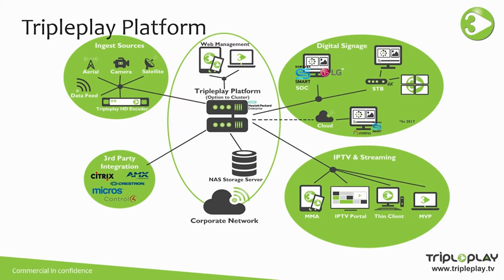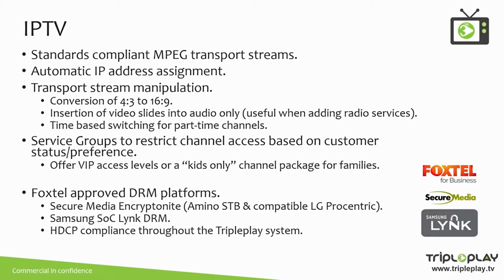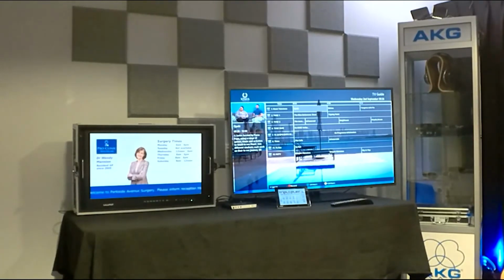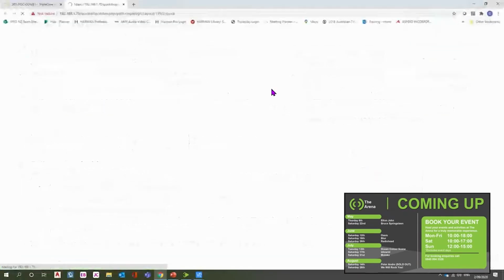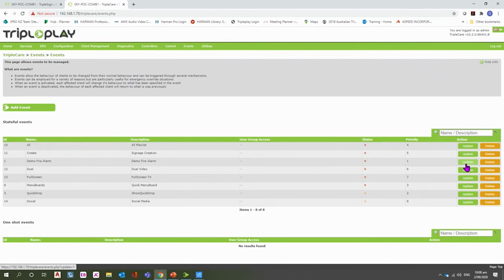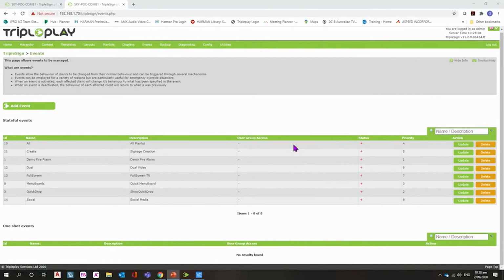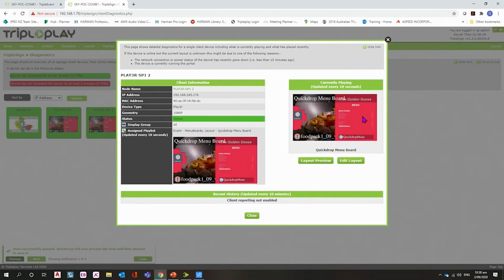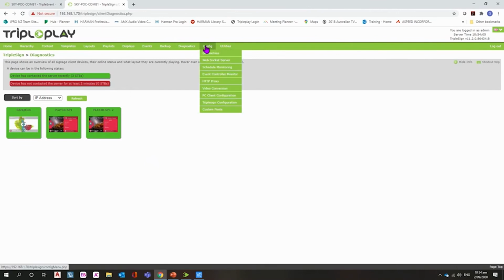Tripleplay Overview and Demo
Learn more about Tripleplay as a single platform, AV/IT solution for IP digital media.

The Tripleplay platform delivers Digital Signage, IPTV, Video Streaming, VOD, Lectures, Audio, Documentation and much more to STBs, Smart TVs, PC, Mac, Tablet, Mobile Phones and Thin Clients.